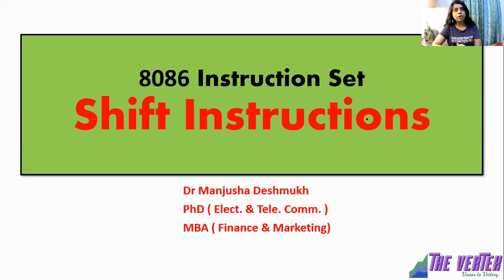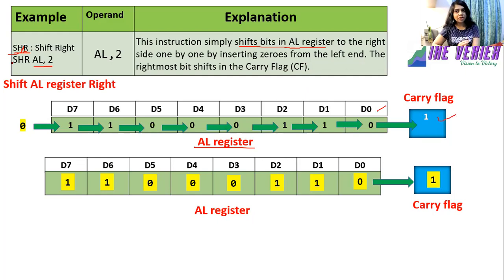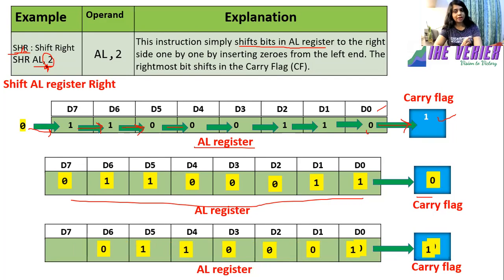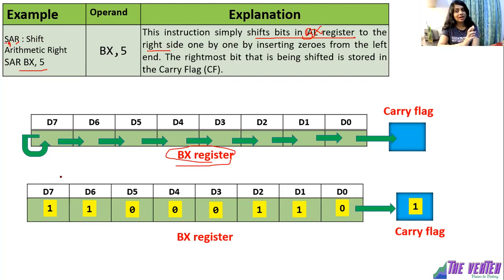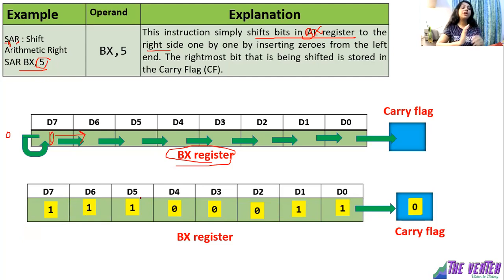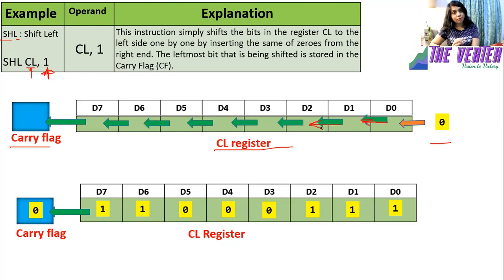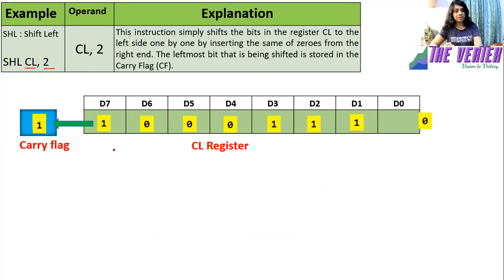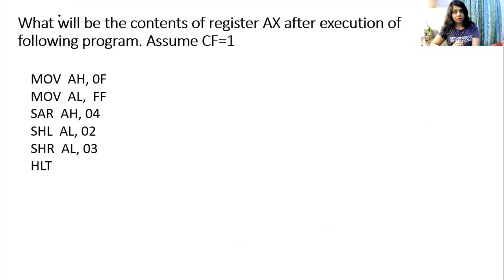Shift instructions in 8086 microprocessor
Video  is animated for easy understanding of topic.